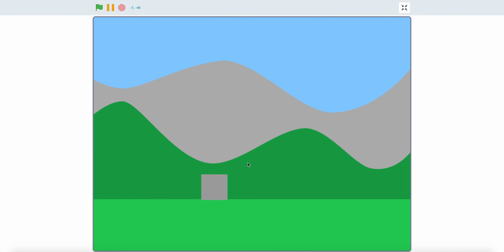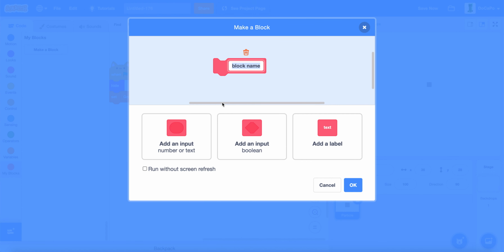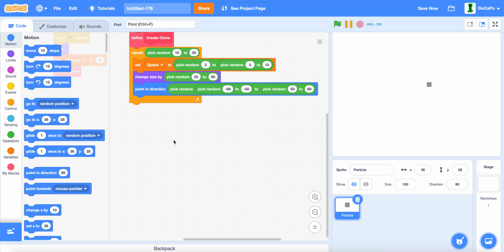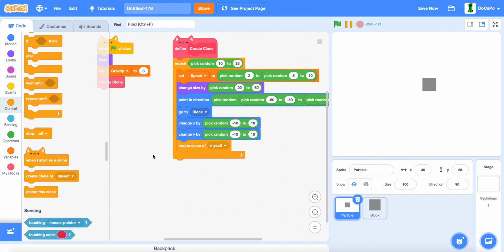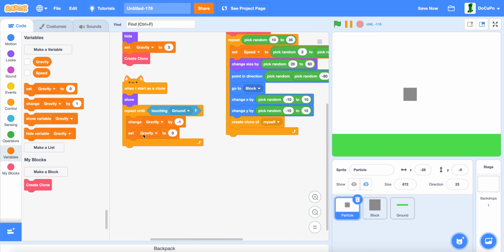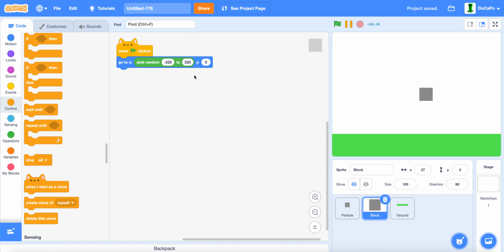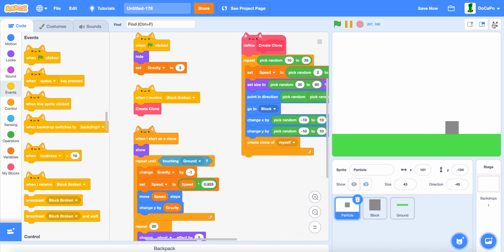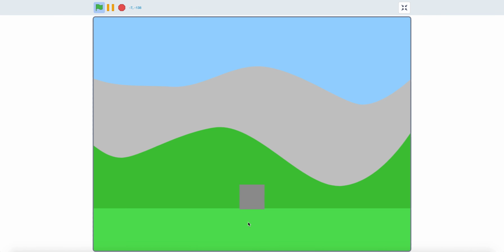How to Make a Block Breaking Particle Effect In Scratch | Scratch Tutorial!